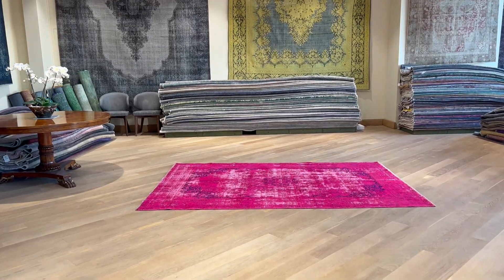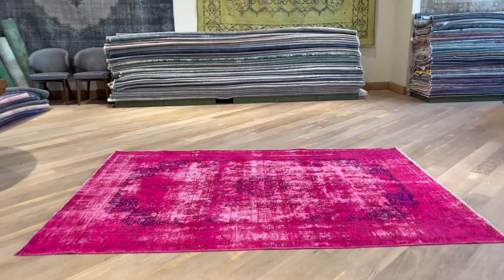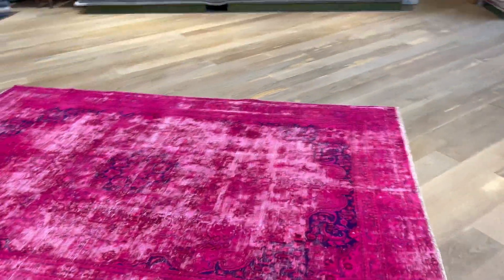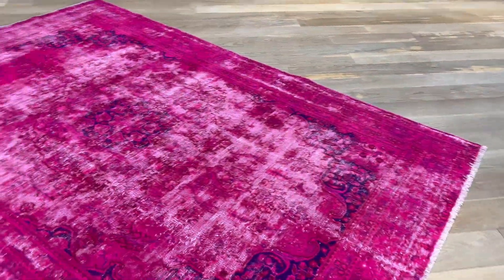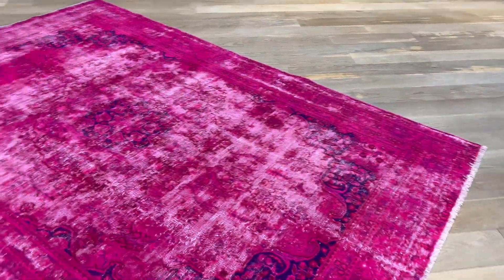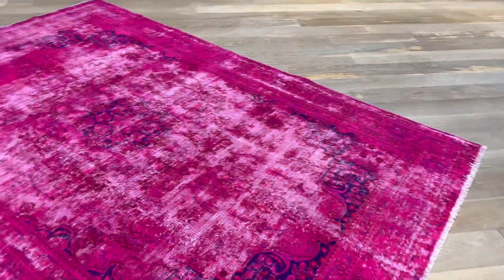Persischer Vintage Teppich rot 24851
Einzigartiger handgefertigter, persischer Vintage Teppich rot Größe 285 x 180 cm.